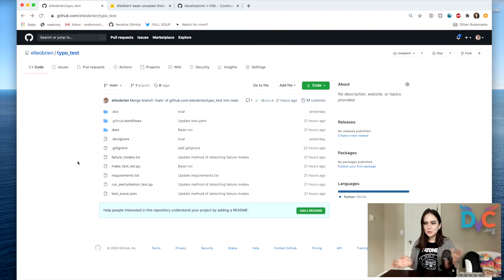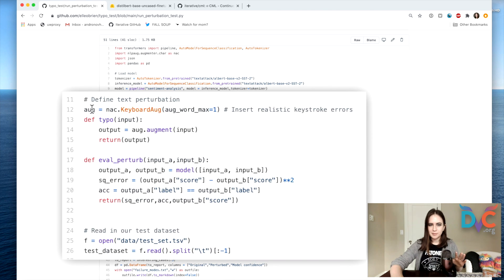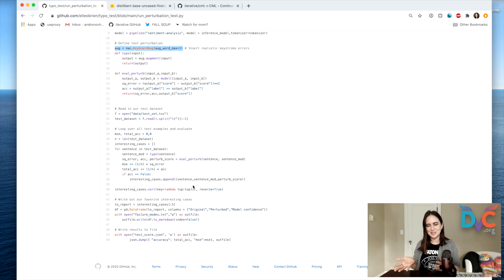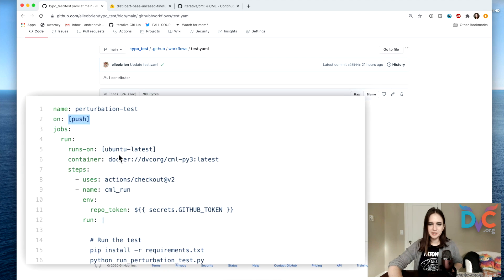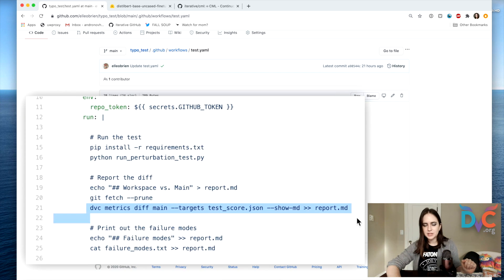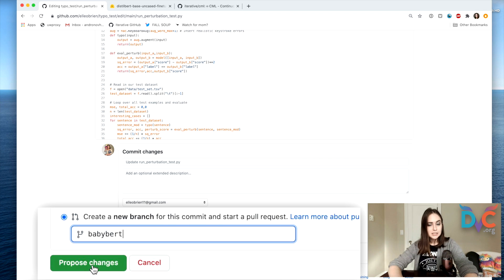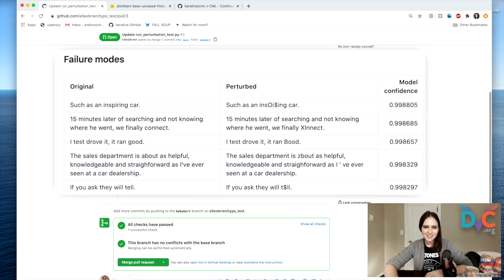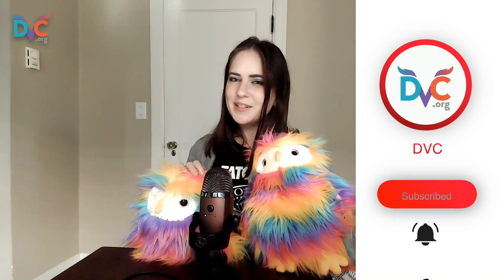MLOps Tutorial #6: Behavioral tests for models with GitHub Actions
To understand how machine learning models are performing, we need to go deeper than just reporting accuracy. Introducing *behavioral tests*: an approach to understanding the robustness and reasonableness of ML models before you deploy them!

In this GitHub Actions tutorial, we'll explore how to write a basic behavioral test to check that an NLP sentiment classifier is robust to typos. We'll use the GitHub Actions continuous integration system, plus CML and DVC, to automatically compare a new model's robustness to typos to our current model, and report the comparison in a pull request.

🧑🏽‍💻 To learn more about our tools, take our free online course